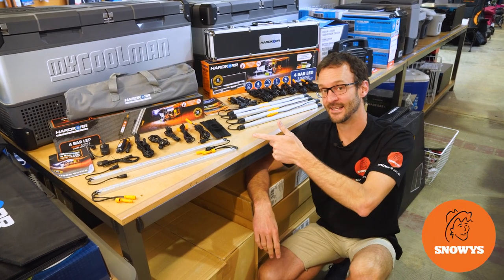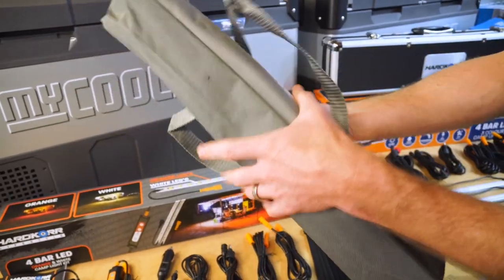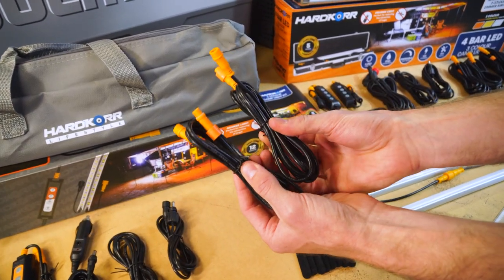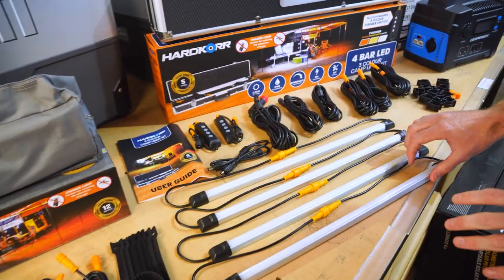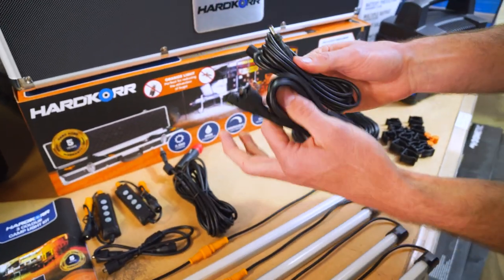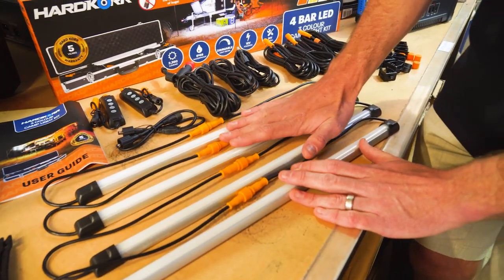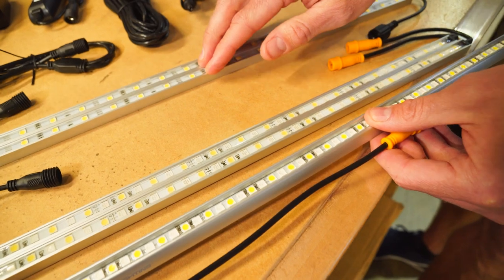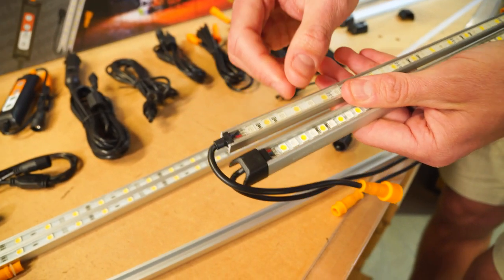Comparing the Hard Korr 4 Bar & Lifestyle 4 Bar Camping Lighting Kits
If you want to reliably illuminate your campsite, 4WD or camper then one of the lighting kits from Hard Korr is the ideal option.

The 4 Bar LED 3 Colour Camp Light Kit from Hard Korr contains four 48cm super bright light bars which provides cool white, warm white and orange lighting with low power consumption, minimal heat output, an IP68 rating, a removable diffuser, removable end caps to hide the wiring for flush mounting, and an extrusion profile for strength.

The Lifestyle 4 Bar Orange & White LED Camping Light Kit from Hard Korr has a maximum output of 2300 lumens from 2 x 50cm orange/white camp light bars and 2 x 50cm white camp light bars, dimmer switches for each set of lights, solid epoxy resin coating over the LEDs for protection, an IP68 rating, heavy-duty double insulated cables to prevent voltage drop and minimal heat output and low power consumption.

In this video, our gear guru Ben talks you through the differences between the 4 Bar & Lifestyle 4 Bar Camping Lighting Kits from Hard Korr.

He begins by showing you the contents of each kit, puts the LED bars side by side, compares the lumens and lighting colours, current draw, performance and quality, price and more so check it out above for all the details.

0:00 - Intro
0:51 - 4 BAR LED - Orange & White kit
2:28 - 4 BAR LED - 3 colour kit
4:30 - Light bars side-by-side
5:53 - Upgraded switches
6:26 - LEDs & draw
6:45 - Main differences